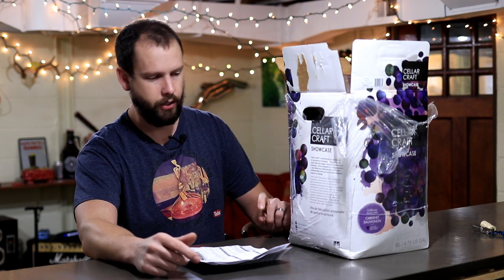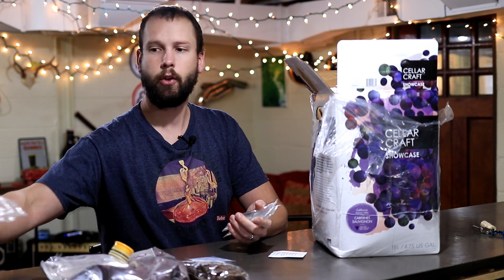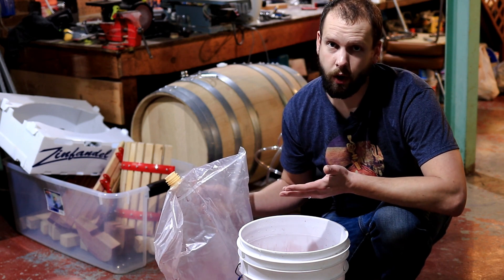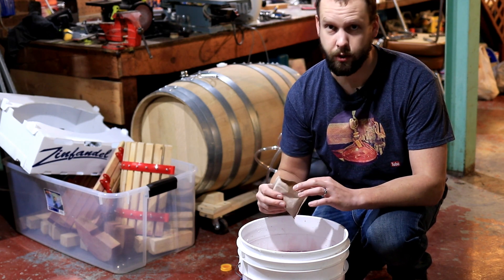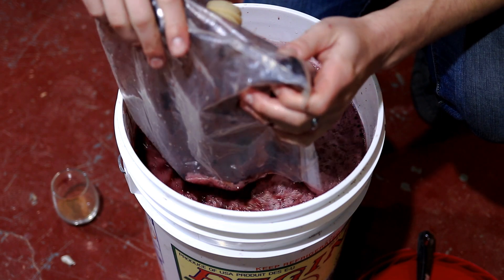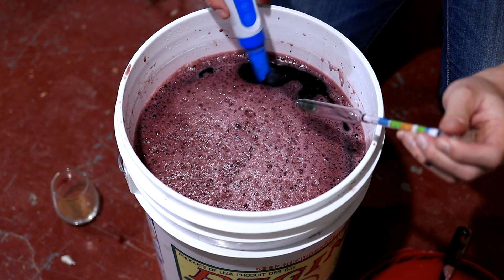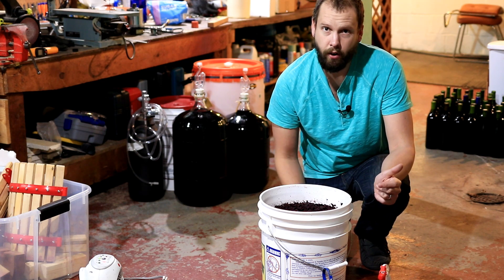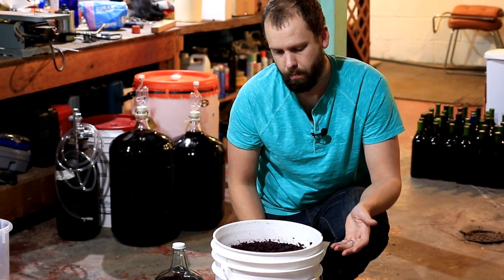Making a Wine Kit - Part 2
Cellar Craft Showcase Cabernet Sauvignon

In this video I am starting a Cellar Craft Showcase Cabernet Sauvignon from Sonoma County.  These are the best kits I have found but they are not cheap.  The Cellar Craft Showcase kits include grape skins and various forms of oak.  For this kit, I am making some changes from the instructions offered in the kit.